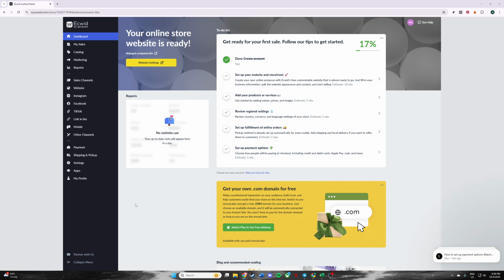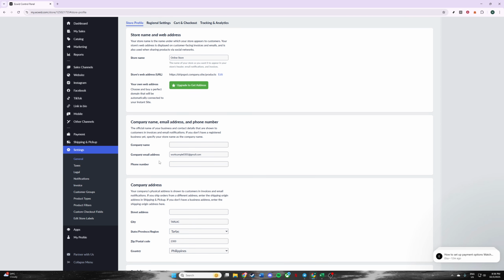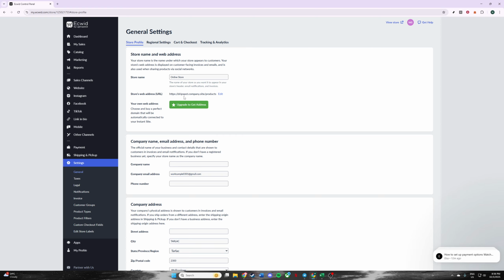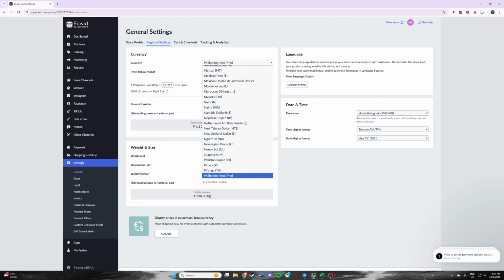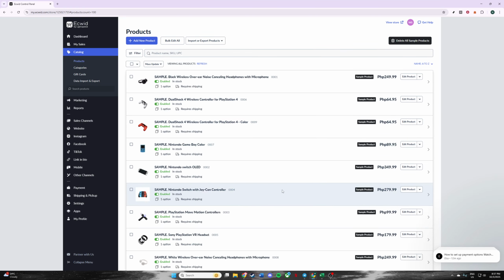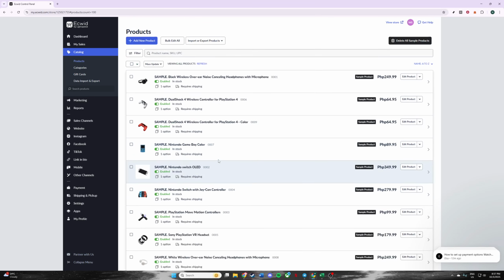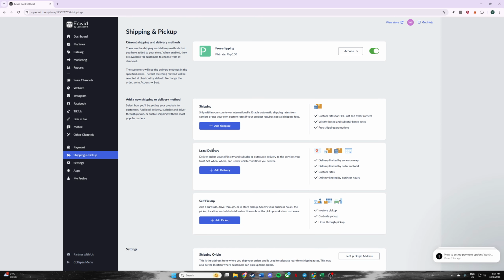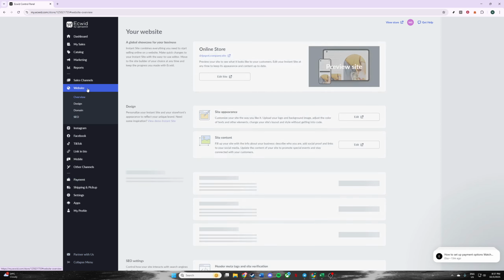How to Create an Online Store in Ecwid (2025 Guide)